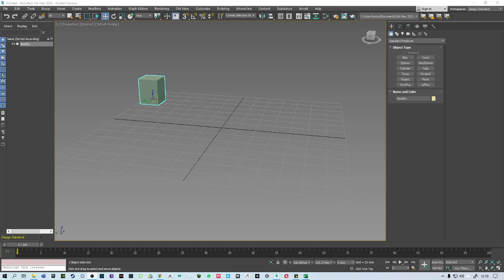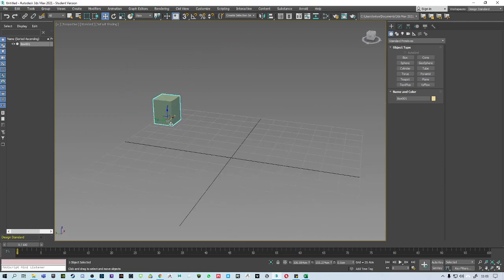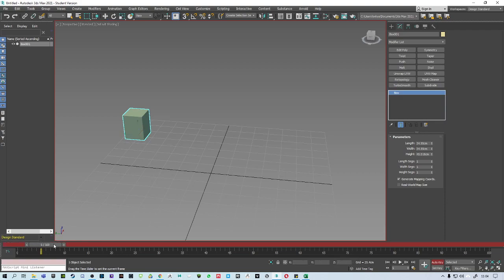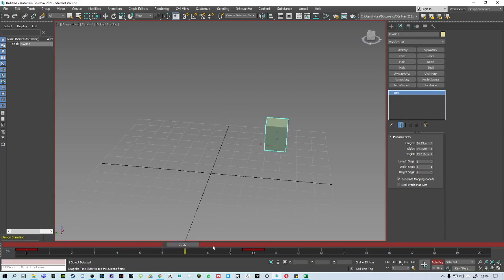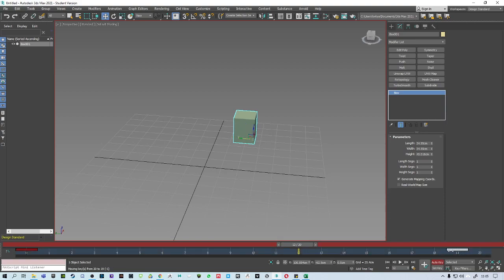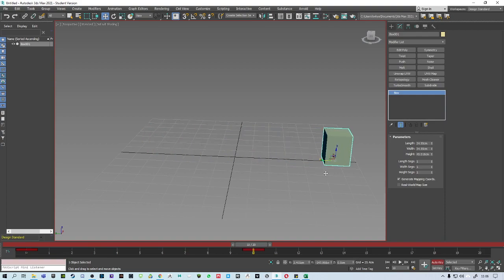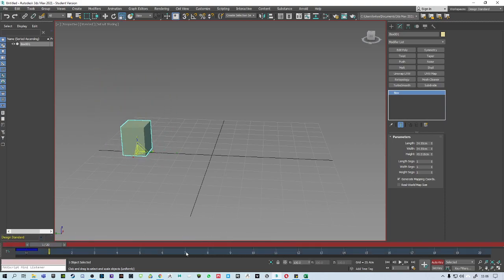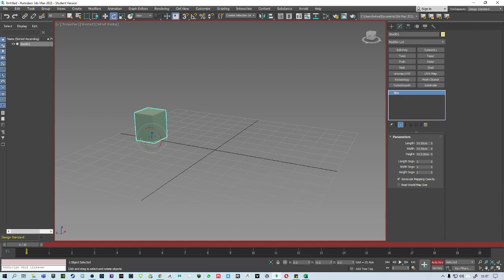3D Animation Basic Keyframes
Part 1 of an online session I did for my students.